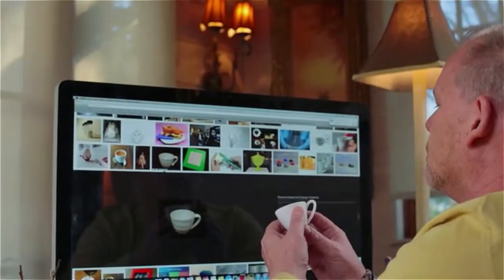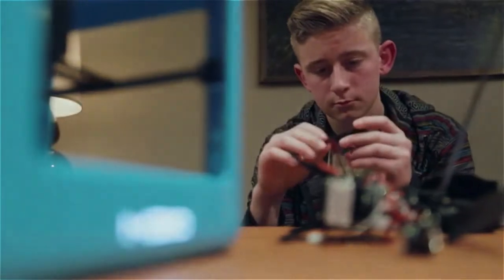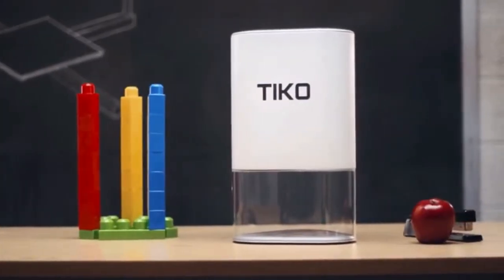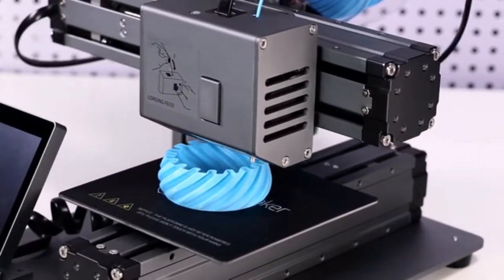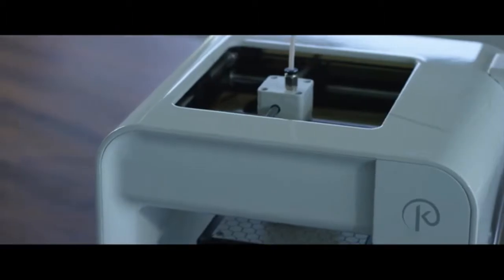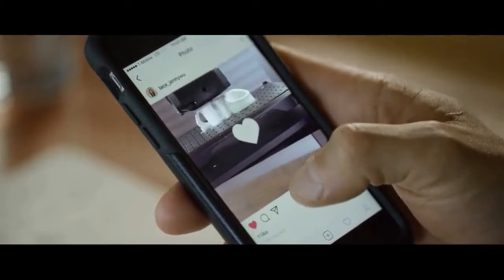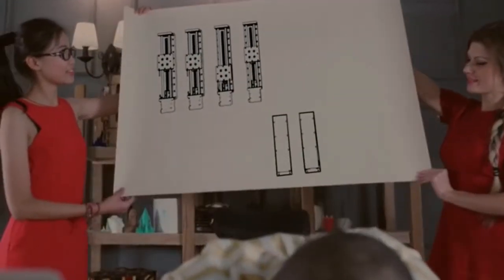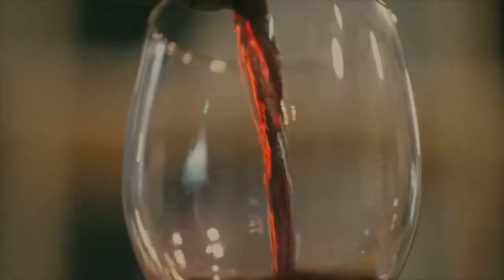Top 5 3d printers you must have in 2018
2018 3d Printer 3d Printing 3d Prototyping A 3d Cheap 3d Color 3d Consumer 3d Cost 3d Desktop Printer Diy 3d Home 3D Printer Home Printing Industrial 3d Manufacturing 3d Material 3d Metal Printer New Printer Plastic 3D printers best Price 3d Print Models Printer Affordable Top Best 3d printers 2016 The best 3d printer 3d Scanning Applications Of 3d Best Printers Build 3d Design 3d Drucker 3d Laser Peachy 3d printer Tiko 3d printer Flux Bigbox Cel Robox New cheap d printer Sculpto d Cnet Trinus new 2018OLO olo dlp printer sla printer REACH